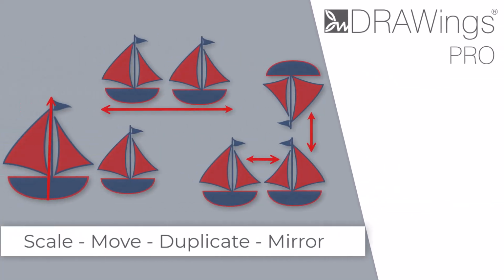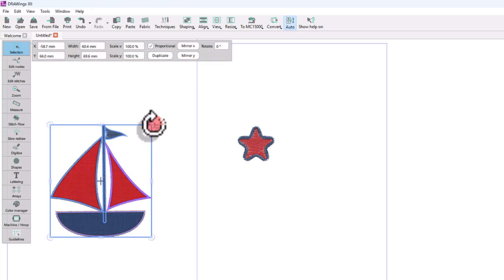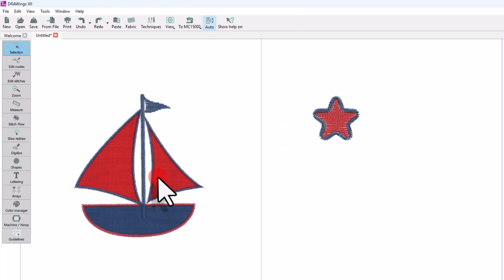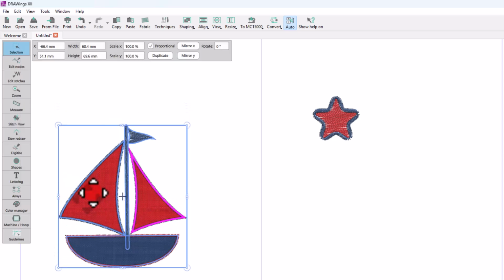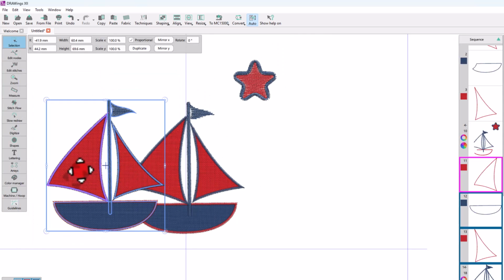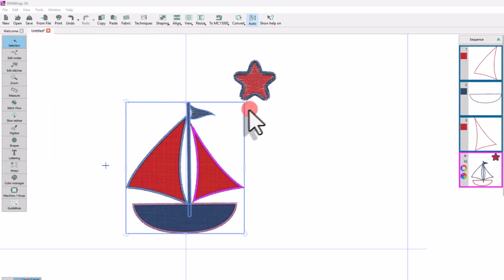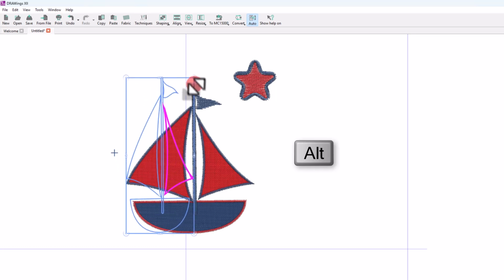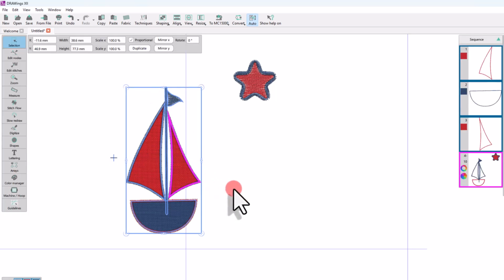How to Move, Scale, and Duplicate Objects in Embroidery Software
This video tutorial provides a detailed overview of how to manipulate objects within your embroidery software designs, focusing specifically on moving, scaling, and duplicating elements. We demonstrate how to utilize the selection mode effectively to highlight single or multiple parts of a design and explain the visual cues provided by the software, such as the change in cursor icons when hovering over artwork or bounding box handles. The tutorial covers standard positioning using the mouse as well as precision movement constrained to horizontal or vertical axes.

Furthermore, the guide explores the various resizing capabilities available through the highlighted rectangle handles, distinguishing between proportional scaling using corner handles and free stretching using side handles. We also introduce essential keyboard shortcuts to enhance your workflow, including holding the Control key for straight-line movement and the Alt key for free dimension changes. Finally, we show how to instantly create duplicates or mirrored copies of your objects during any transformation process by simply pressing the D key.

Video Chapters
0:00 - Introduction to Transformation Tools
0:27 - Selecting and Moving Objects with the Mouse
1:11 - Constraining Movement (Ctrl Key)
1:30 - Duplicating Objects While Moving (D Key)
1:42 - Proportional Resizing with Corner Handles
2:04 - Free Scaling and Stretching (Alt Key)
2:38 - Creating Mirrored Duplicates